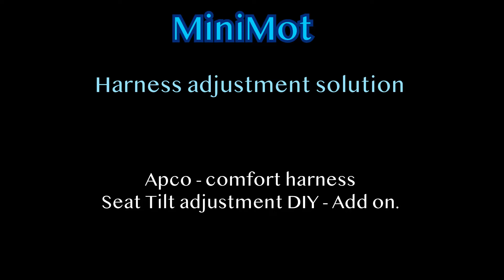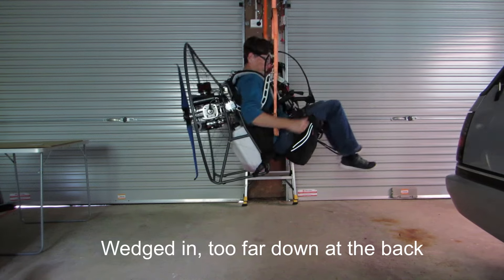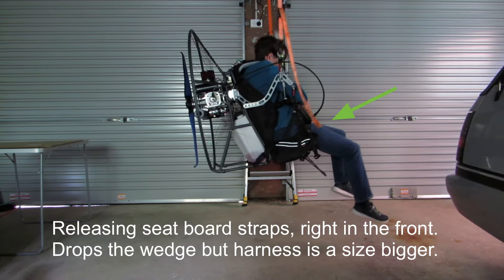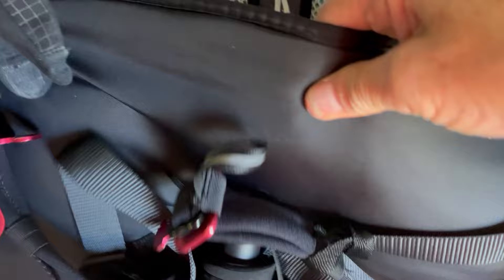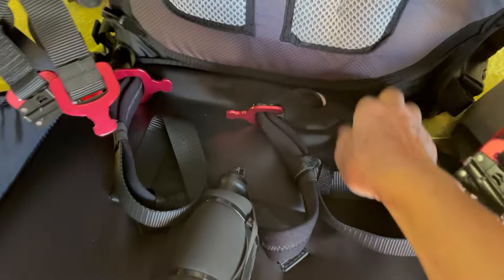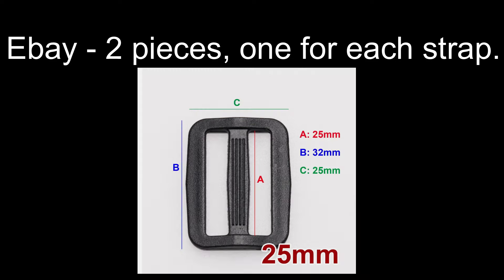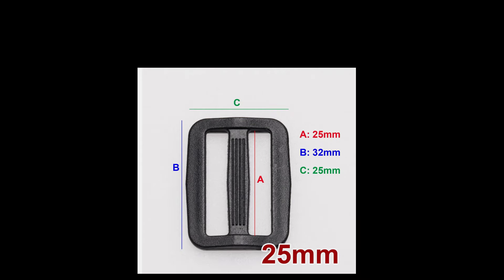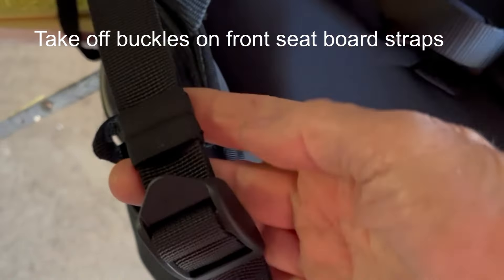APCO Air comfort SLT pivot harness Seat Tilt DIY add on.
IMPORTANT UPDATE Small pilots - Paramotor harness adjustment continued.

The trick is to add “Tri-Glide buckle slider” one to each strap which attaches to adjust the seat length.
The buckle is placed in such a way to stop the wedge, it works really well. Aim that your not seated in a wedge, but more level just a little tilt not much is ok. This will result in an easy standing position for landing. It doesn’t stop the seat board from its function when standing to go upright, but adds a stopper to your seat tilting position. The result very Happy landings.

IMPORTANT Update - EBay’s buckles broke when doing Acro high G’s after a few flights. The one I’d bought one from spotlight sewing store is still holding up. When one brakes you feel it go but no big deal, you can still hold tilt comfortably. Luckily during acro with motor off, no danger of broken piece going into prop.

I tested 2 buckles EBay bought on one strap, which hasn’t broken yet after doing a few high G’s figures. Going great sofar.

TRI GLIDE BUCKLE SLIDER -